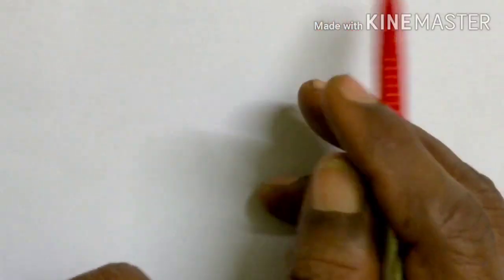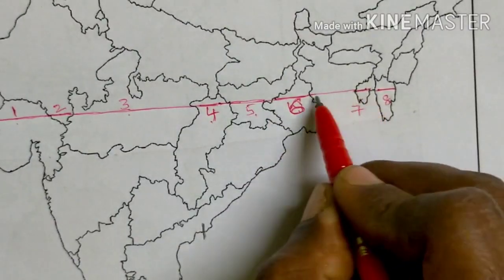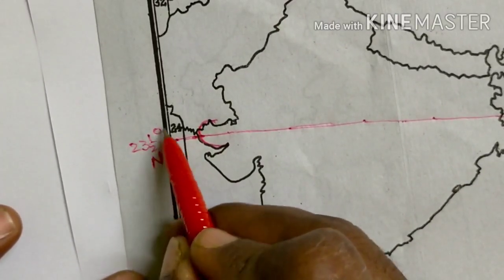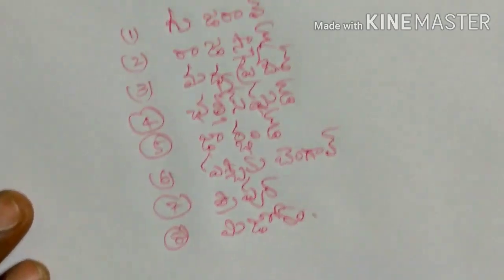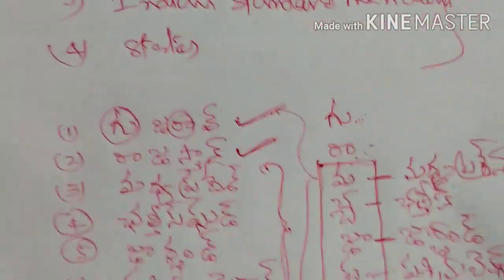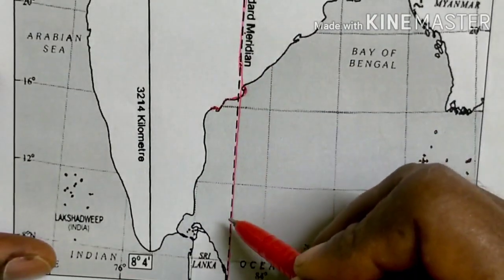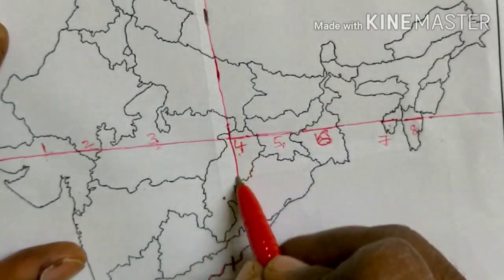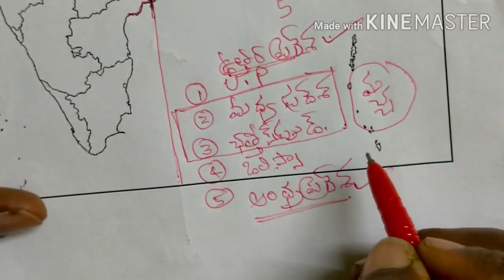10th Social-1.India Relief Features - How to memorise states through which tropic of cancer passes?